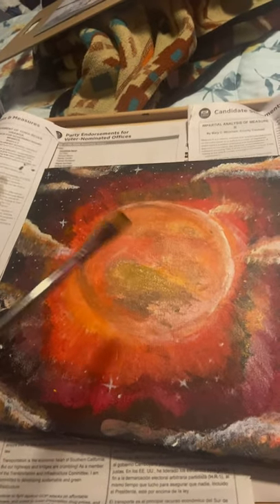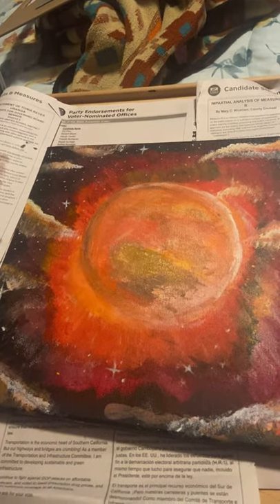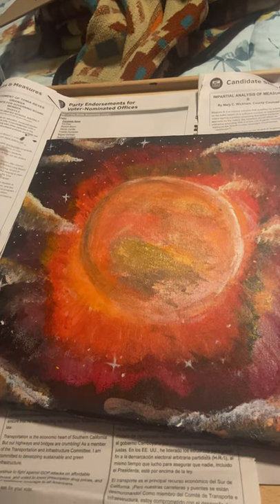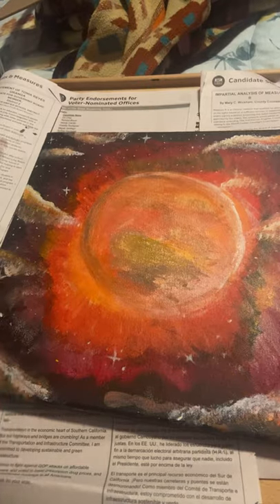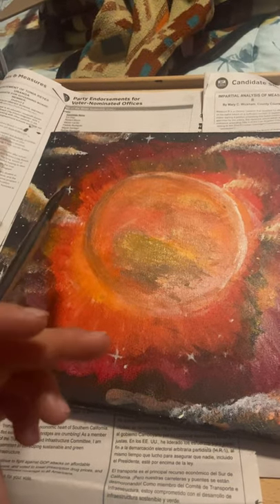Mars acrylic painting I do not claim any rights to these songs... still in the process of finishing